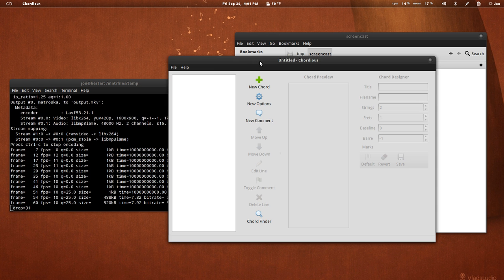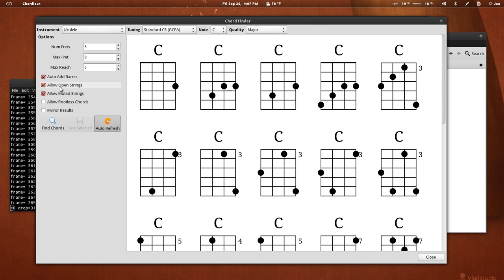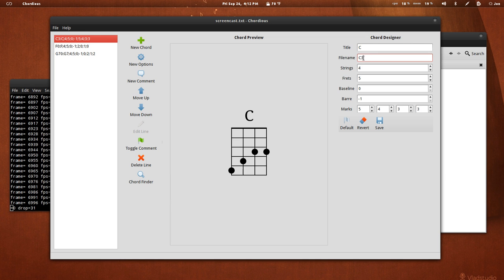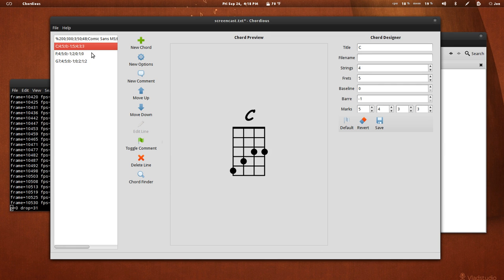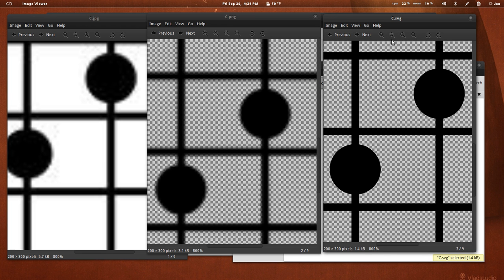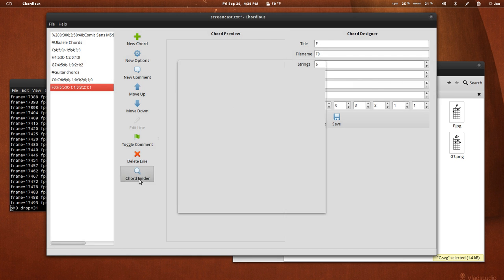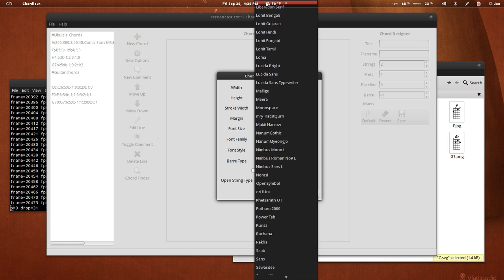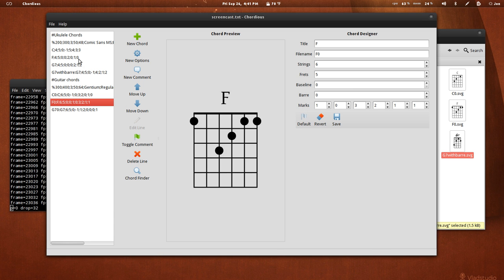Chordious 1.0 Tutorial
Chordious is a free and open-source chord diagram generator for fretted stringed instruments like the ukulele, mandolin, and guitar.